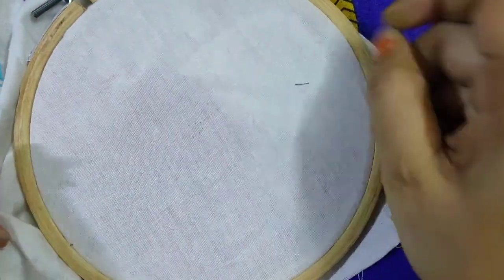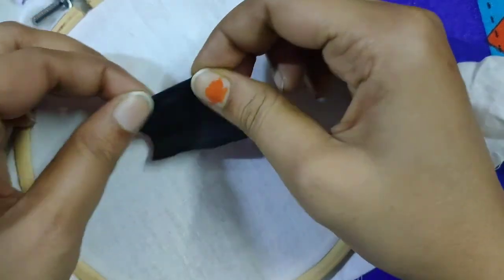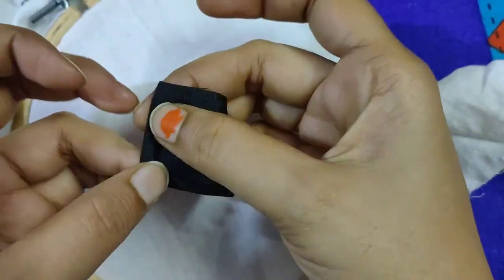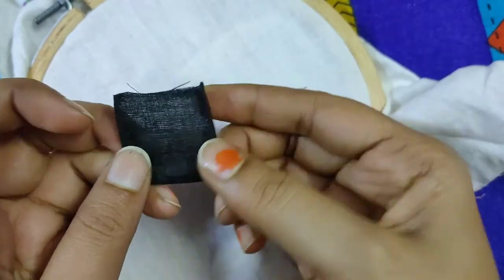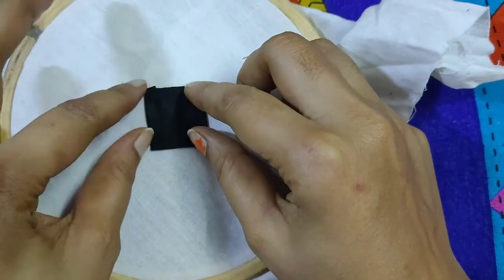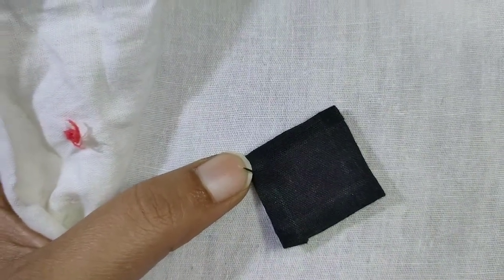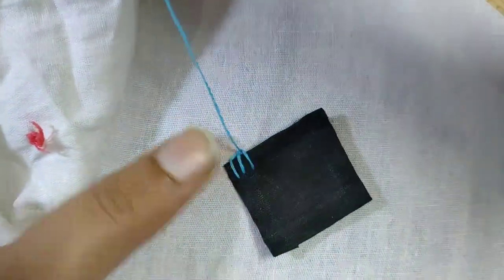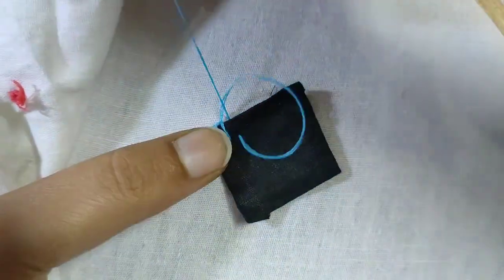applique work with button hole stitch and hem stitch hand embroidery for learning